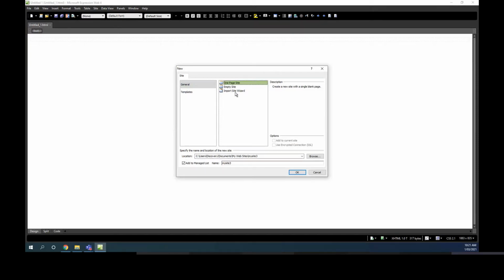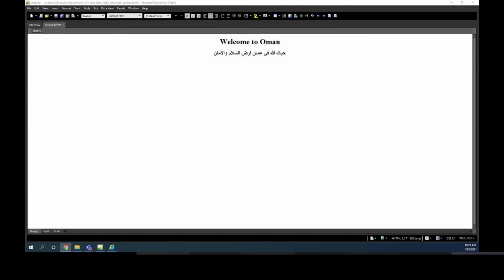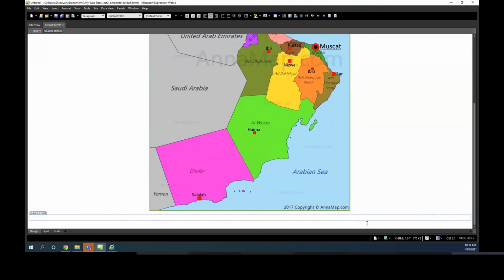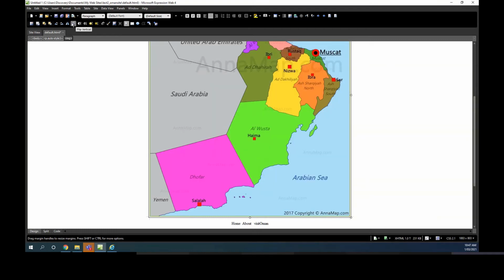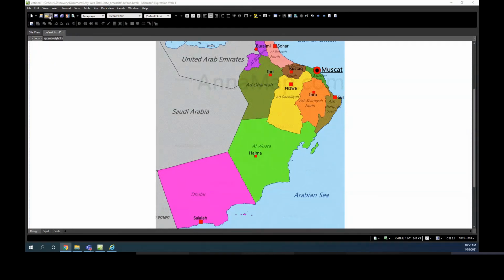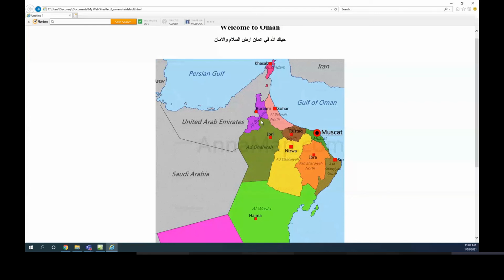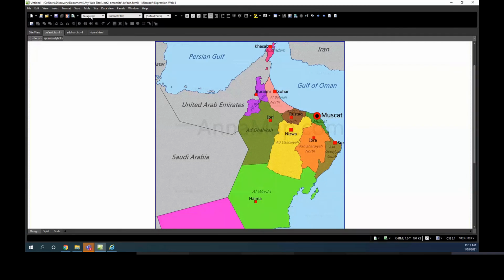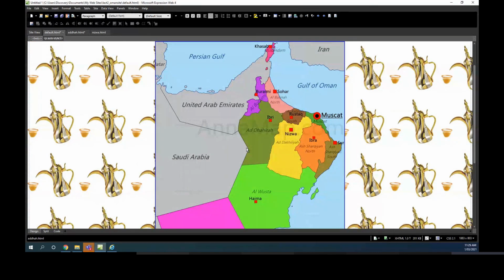Microsoft web expression 4 lesson 2: Font style and images format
introduction to Microsoft web expression ,  How to start web application using MS-expression 4 and preview it on browser. Also, insert image, change font style, size and type. hyperlinks, and image format